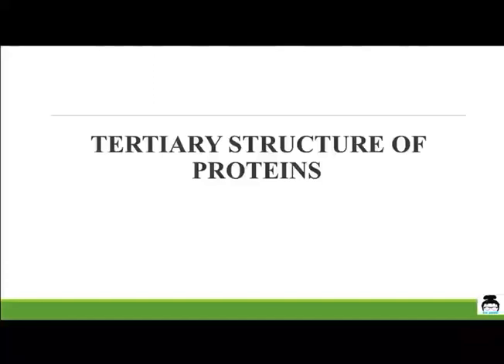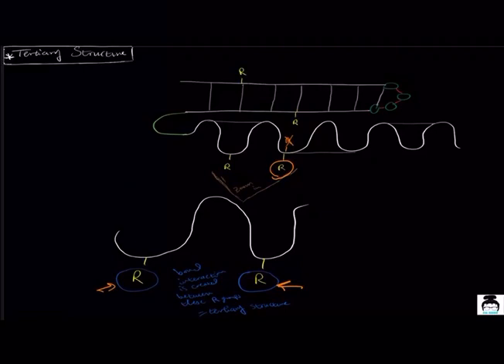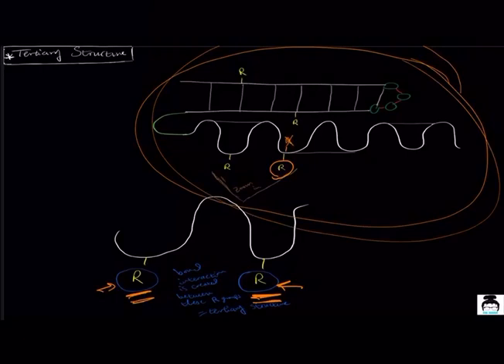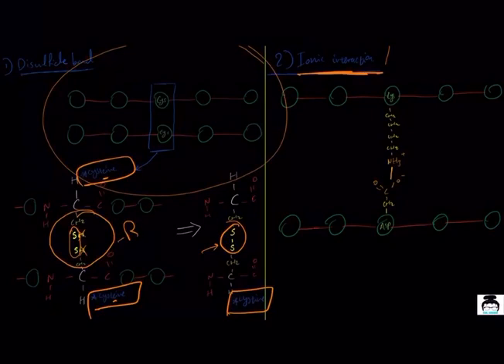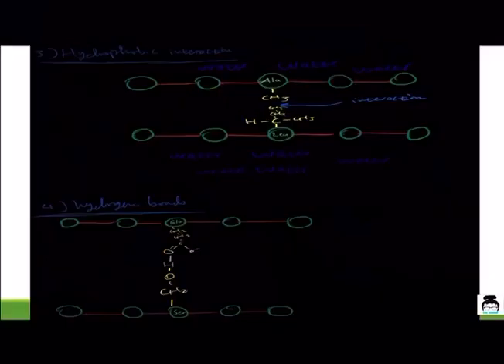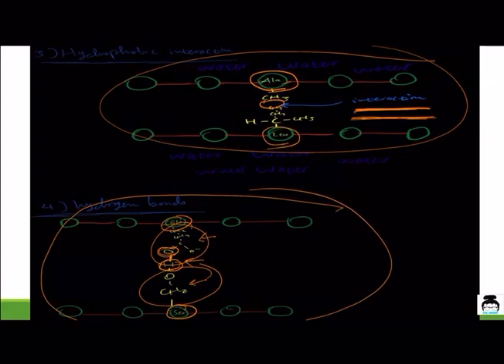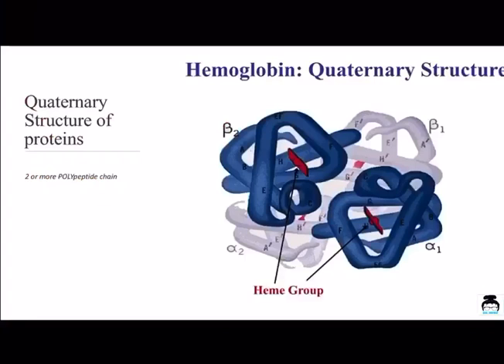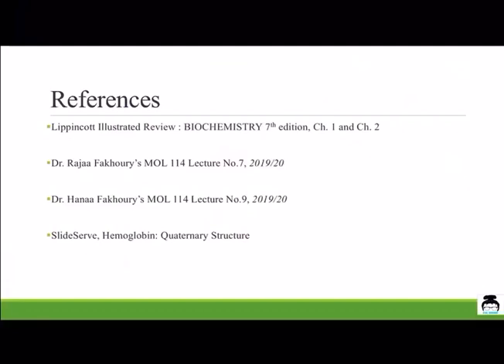tertiary and quaternary protein structure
please leave suggestions below